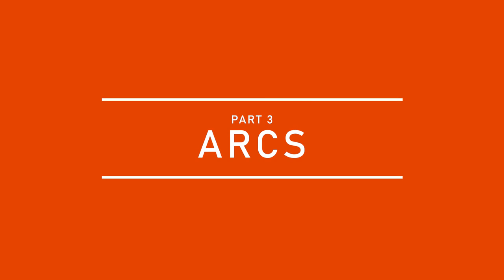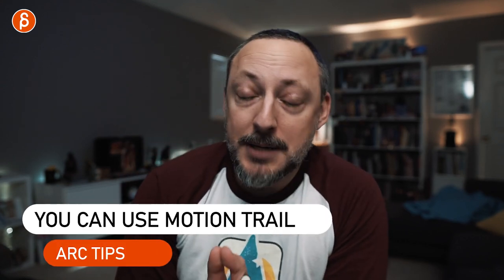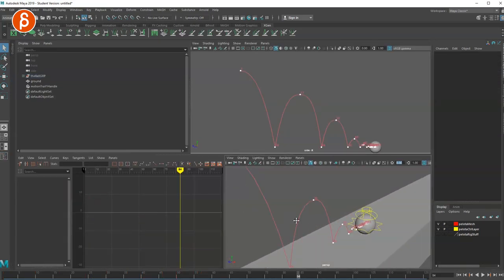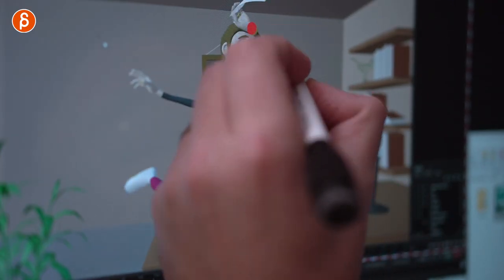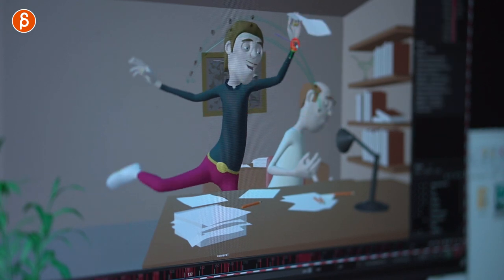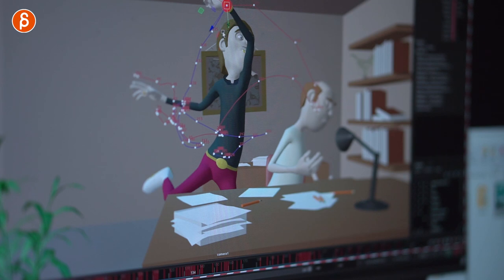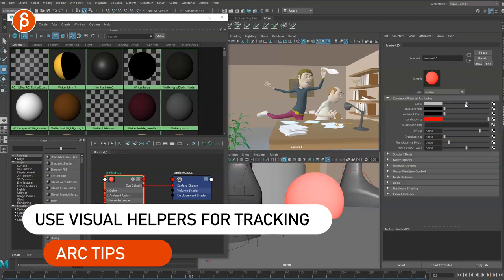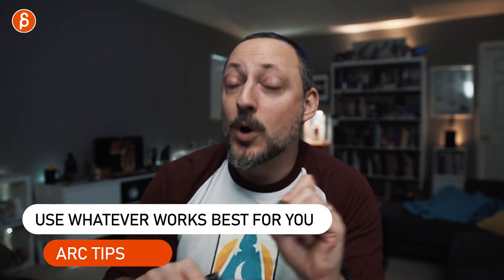Arcs - MOST COMMON Animation Mistakes (part 3)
Part 3 of the Most Common Animation Mistakes series takes a look at ARCS. Tracking arcs is a tedious affair yet a task you have to undertake for every shot. Don't neglect it!